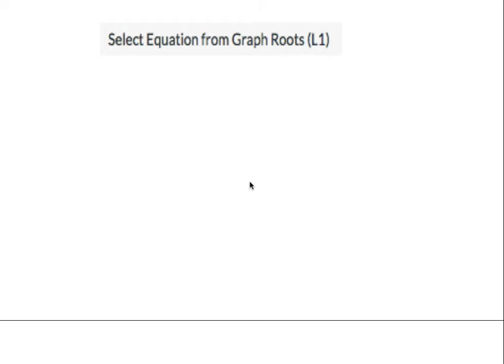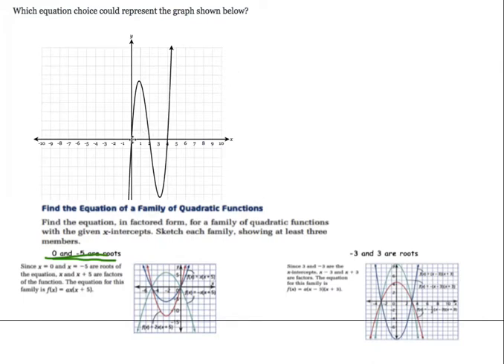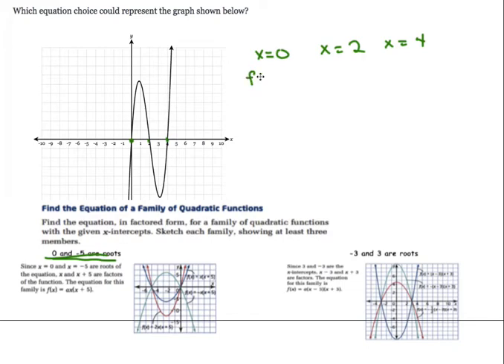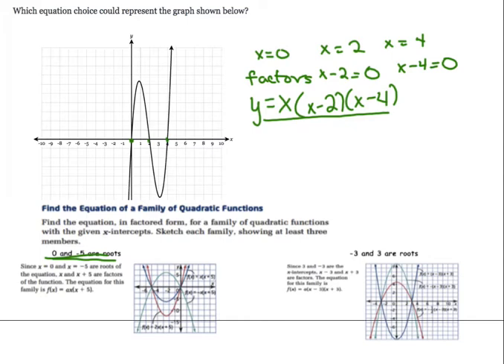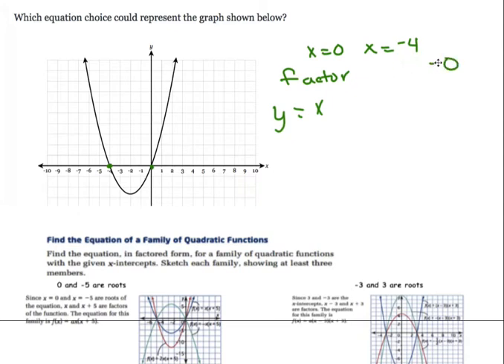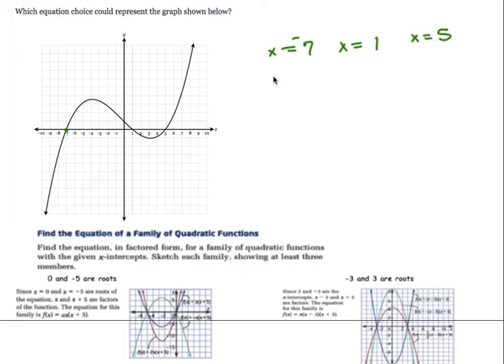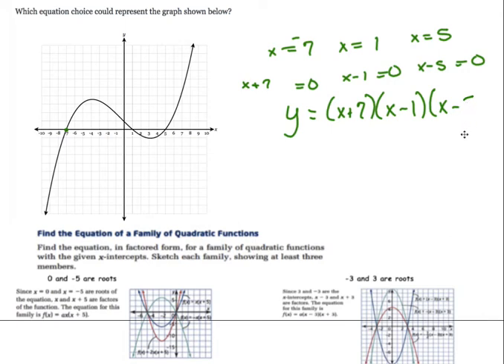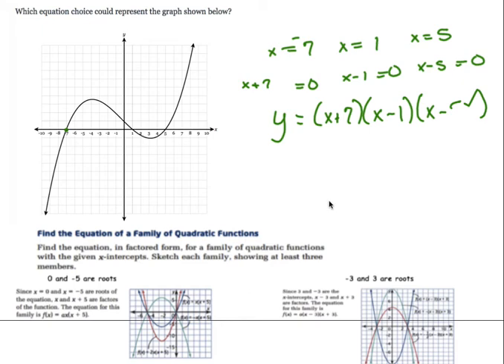AFM Select equation of Graph